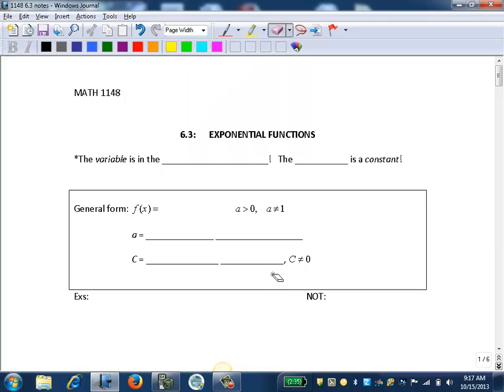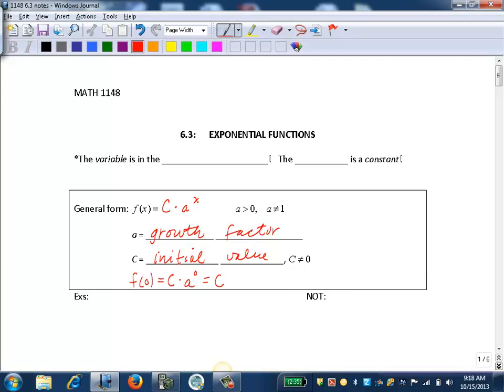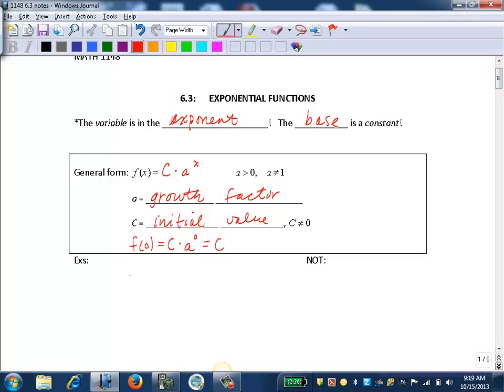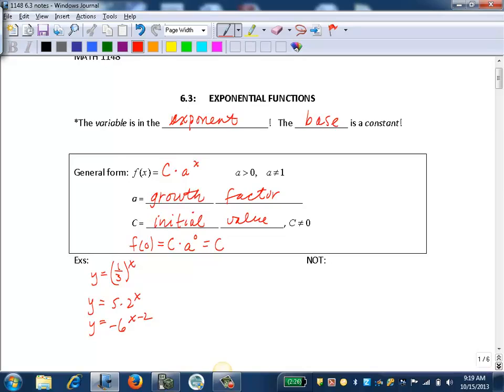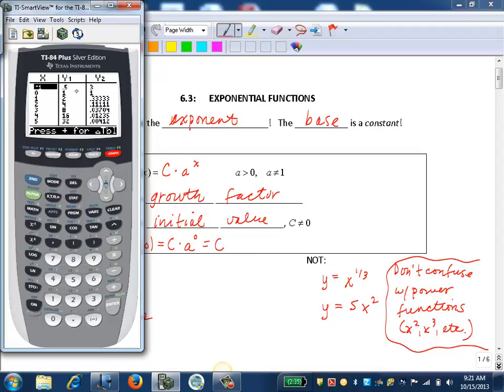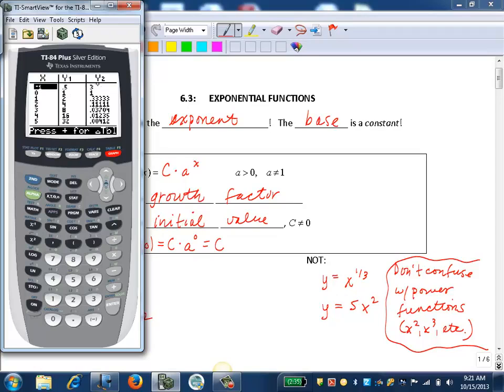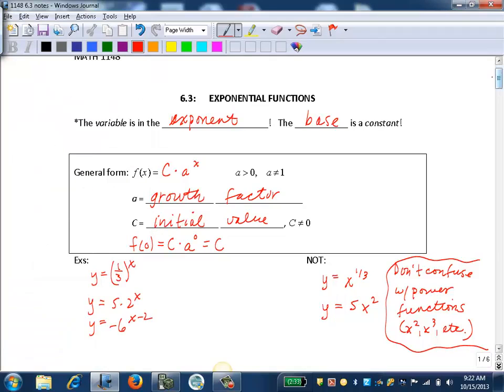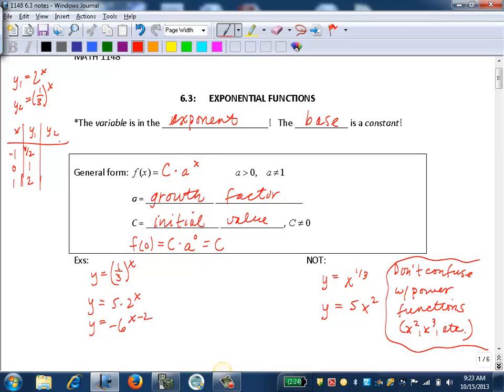Exponential Functions Intro